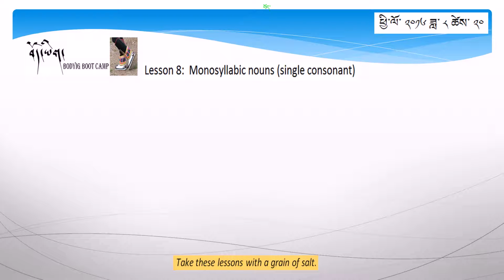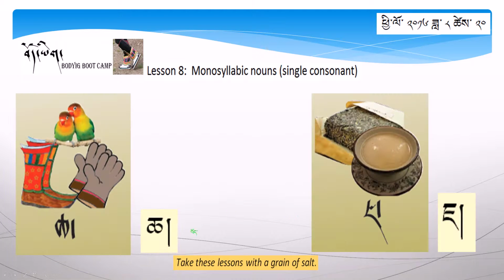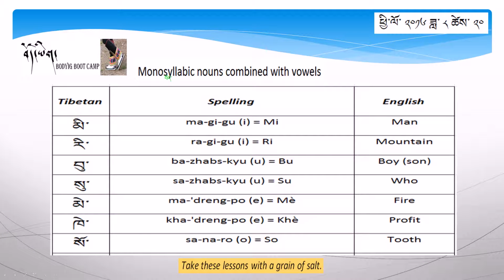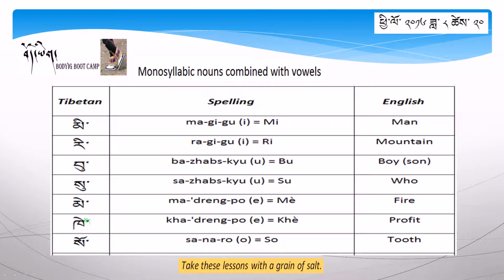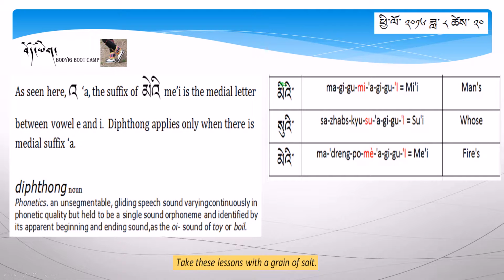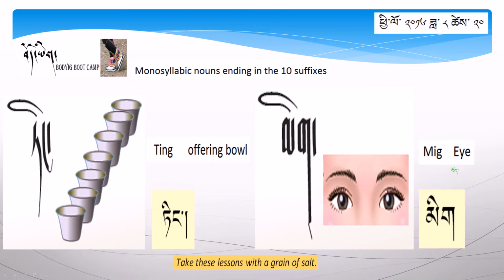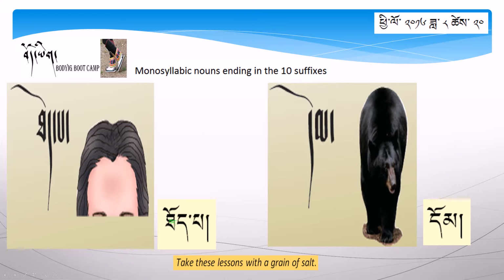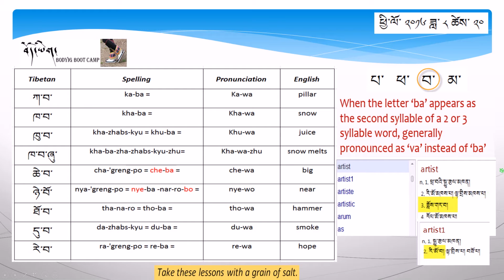Tibetan Language BootCamp Lesson 8 (CBT 64) Single Consonant Nouns